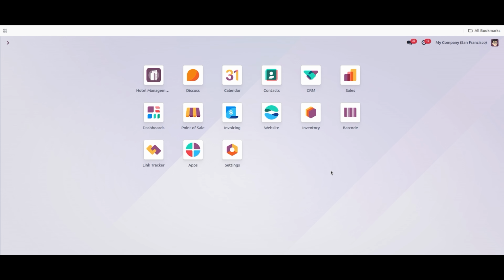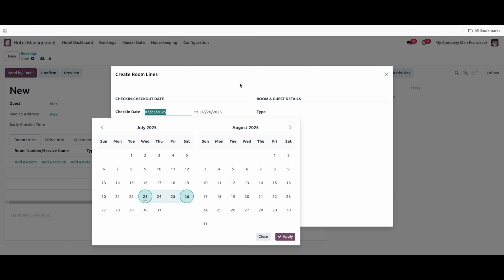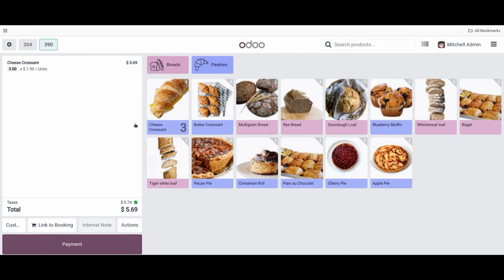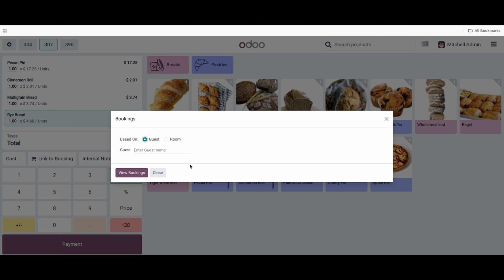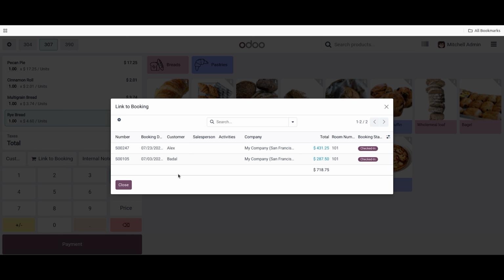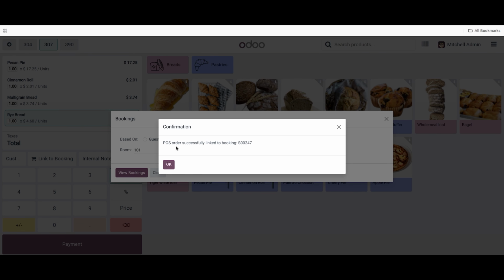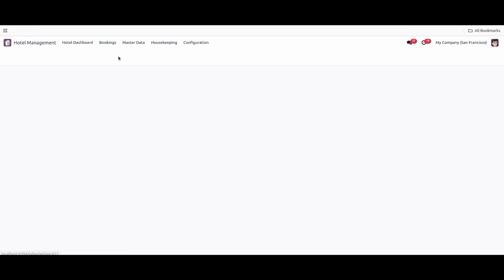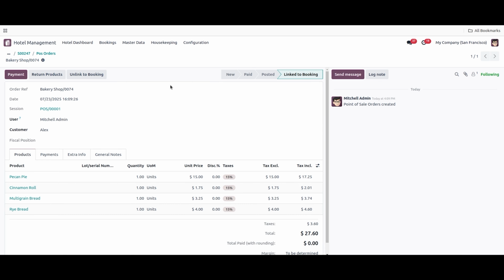Odoo Hotel Management System | Hotel Booking & POS Integration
Boost your hotel operations with the Odoo Hotel Management System! In this step-by-step demo, we’ll show you how to create and manage reservations, link bookings with POS orders, and simplify guest check-in and payments.

✅ What you’ll learn in this video:
-  How to create a hotel reservation in Odoo Hotel Booking System
-  Linking POS orders with room bookings
-  Managing guest check-ins and check-outs
-  Viewing integrated orders & processing hotel payments
-  Using Odoo Hospitality Software to improve guest experience

This tutorial highlights how the Odoo Hotel Management App works as a complete ERP for Hotels, including:

-  Hotel Booking Automation
-  Real-Time Room Availability Tracking
-  Hotel Billing & Invoicing Software
-  Guest Experience & Housekeeping Automation
-  Hotel Revenue Optimization

Whether you run a boutique hotel, resort, or chain, the Odoo Hotel Management Module is the perfect Hotel ERP Solution to streamline operations, increase revenue, and improve guest satisfaction.